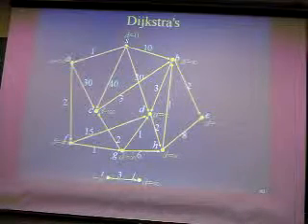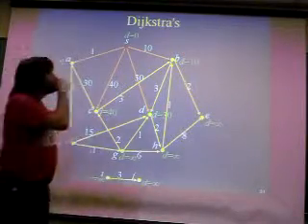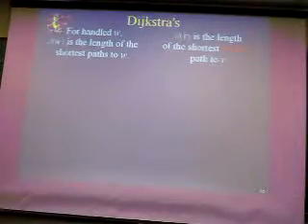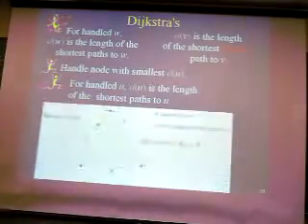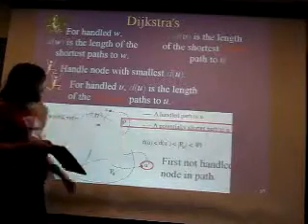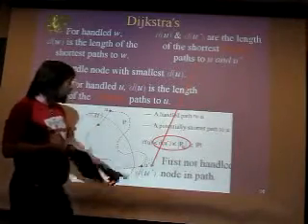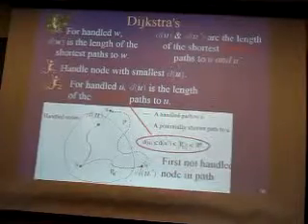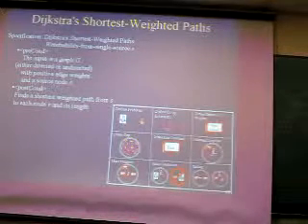CSE 3101 Lecture [class 14b / 31] - 2011